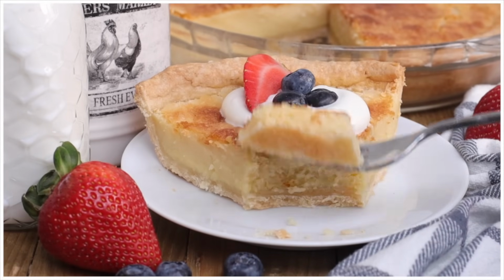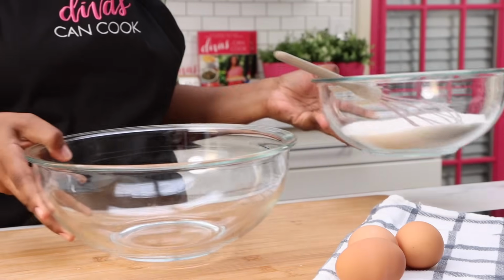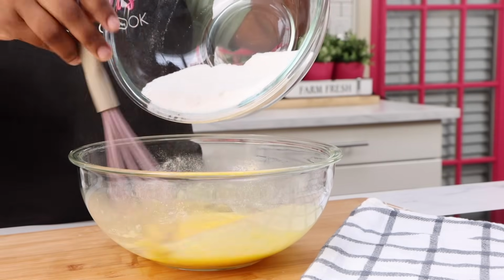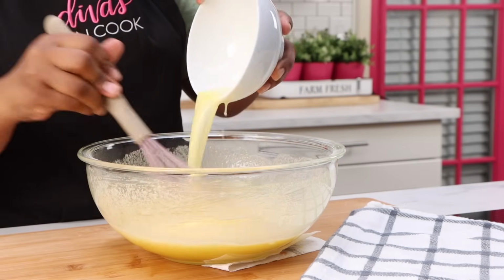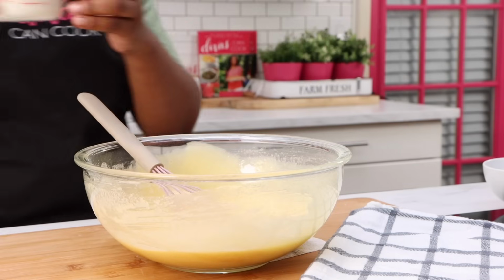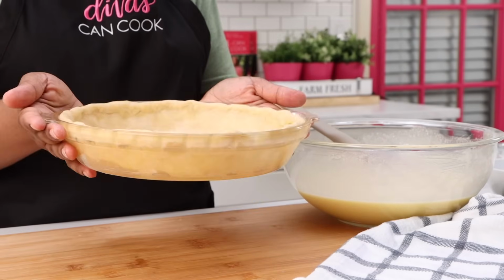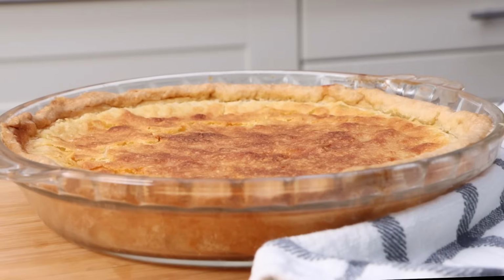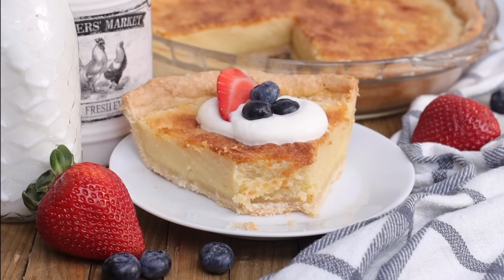Best Buttermilk Pie Recipe- 😋 So Simple & Easy!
It's Buttermilk Pie time, y'all! This creamy, rich custard pie is sweet, tangy, and full of Southern charm!

Hey y’all!  It's Monique here! I launched Divas Can Cook in 2009 after realizing there was a real shortage in these internet streets for from-scratch Southern recipes like the ones I grew up eating in my Grandma Barb’s kitchen!

I’m referring to deep-south Elberton, Georgia, cooking infused with the farm-to-table mountain vibes of Asheville, North Carolina: homegrown fried green tomatoes, golden buttermilk biscuits, and sausage gravy, and rustic cobblers made from local peaches and berries.

It’s these recipes that resonate the warmth of home to me. Dive deeper into the world of Southern hospitality and explore over 800 authentic recipes

This channel is dedicated to tried and true Southern family recipes, culinary creations I’ve perfected over time, and a sprinkle of nontraditional dishes for good luck.

My goal? To boost your confidence in the kitchen and become your trusted go-to resource for all things Southern cooking!